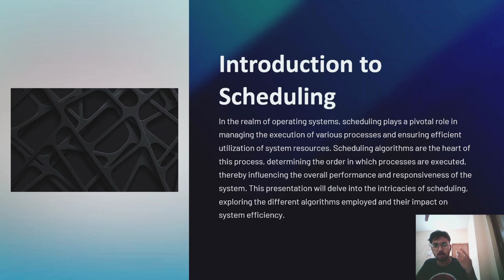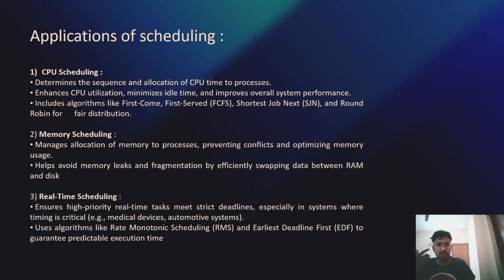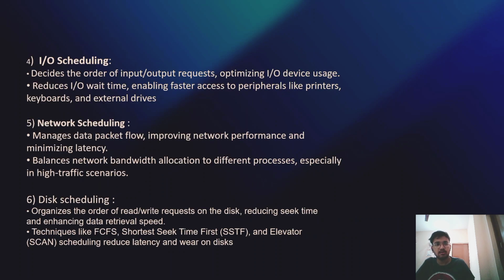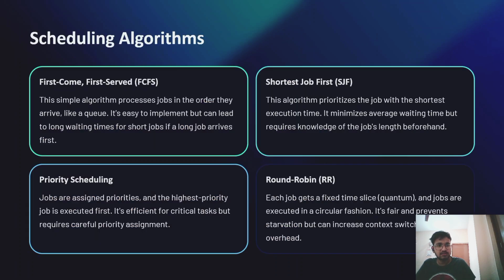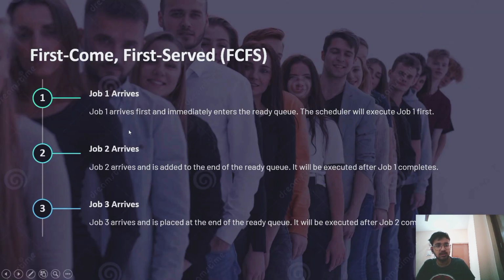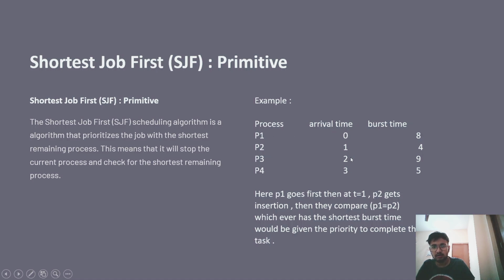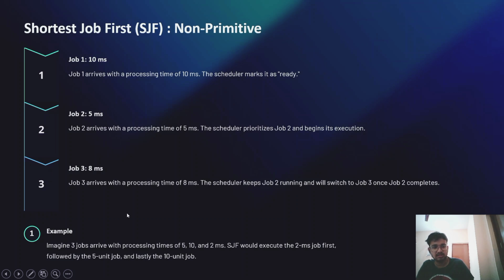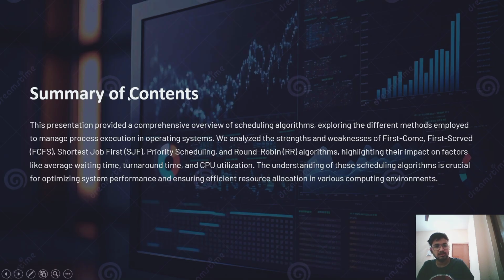Application of Scheduling in processing | Operating System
Title: Application of Scheduling in Process Management | Operating Systems

Description: In this video, we dive into the critical role of scheduling in operating systems and explore how it efficiently manages multiple processes. Scheduling is essential for optimizing CPU usage, reducing latency, and enhancing the overall system performance by prioritizing tasks. We'll cover key scheduling algorithms like First-Come, First-Served (FCFS), Shortest Job Next (SJN), and Round Robin, and discuss how they apply to real-world applications. Perfect for anyone studying operating systems or curious about how processes run smoothly on your device.